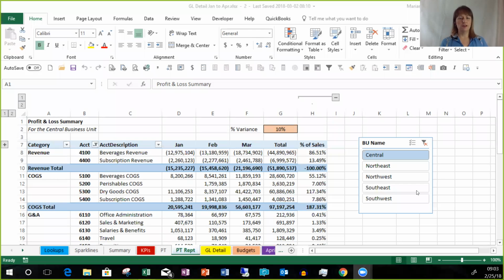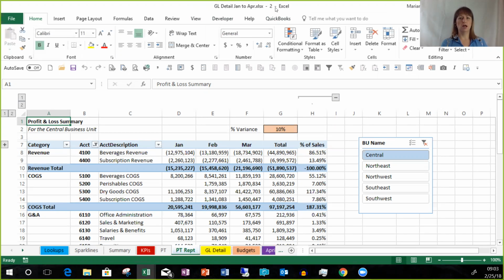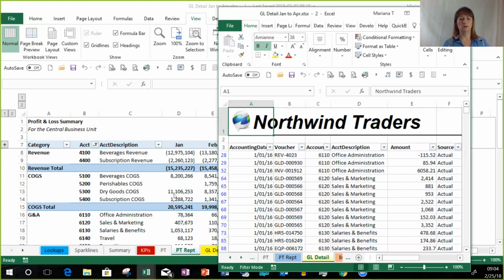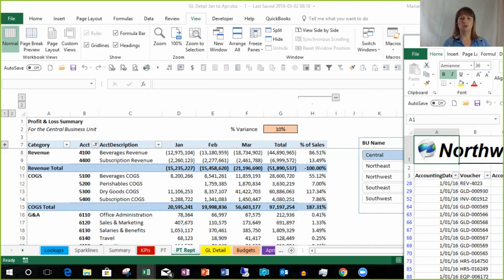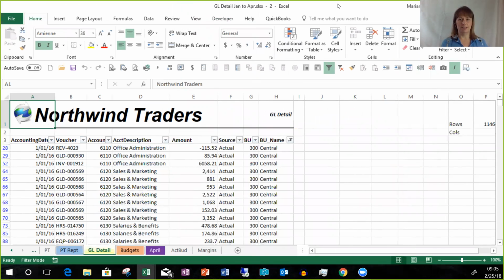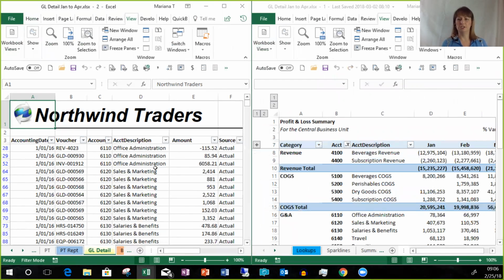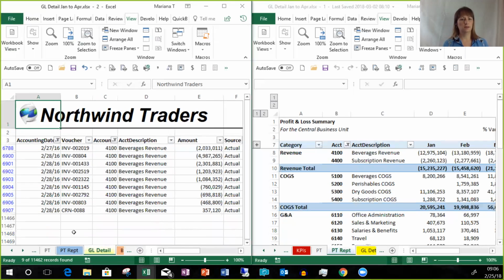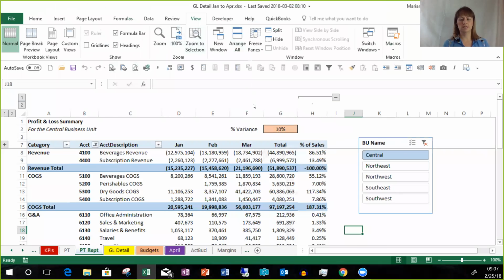Side by Side Excel Analysis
View multiple tabs in the same Excel file side by side for quick and easy analysis and comparisons.